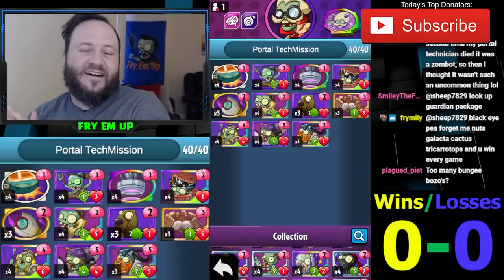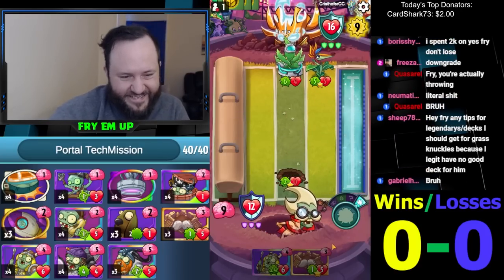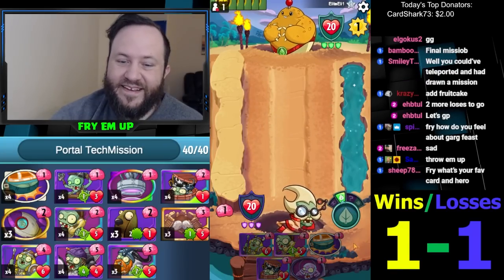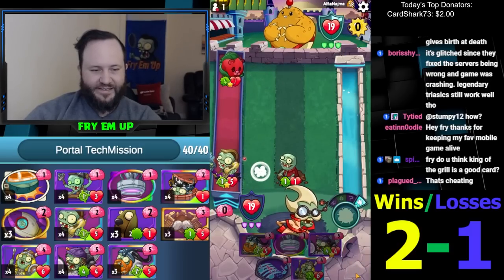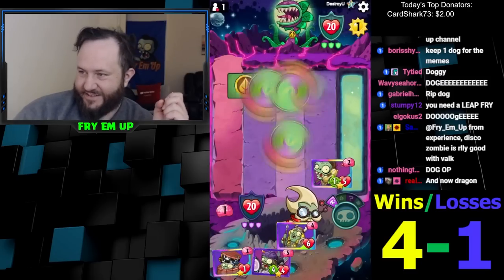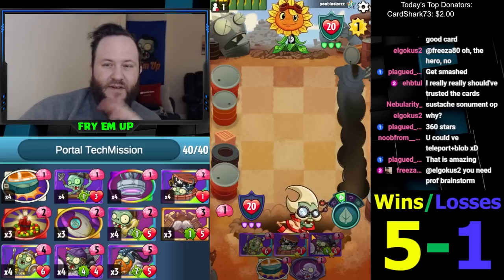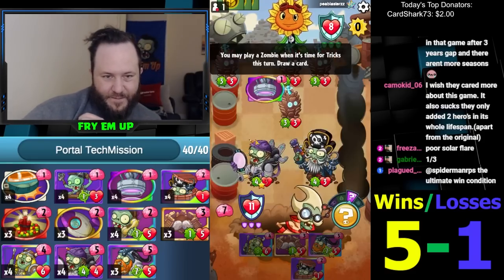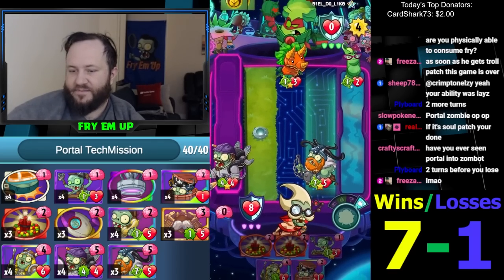Best Portal Technician Combo LUL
Professor Brainstorm Portal Techmission Valkyrie Deck

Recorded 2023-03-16